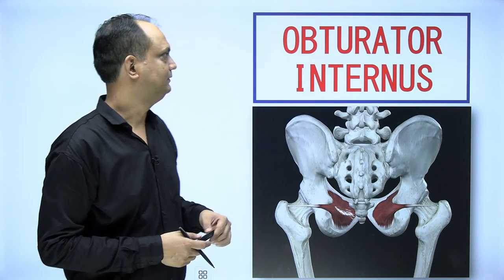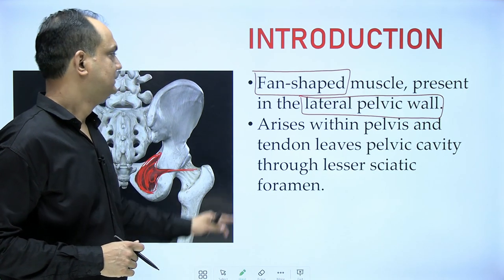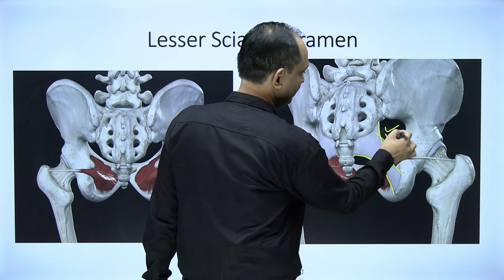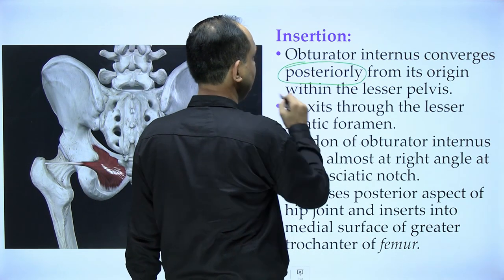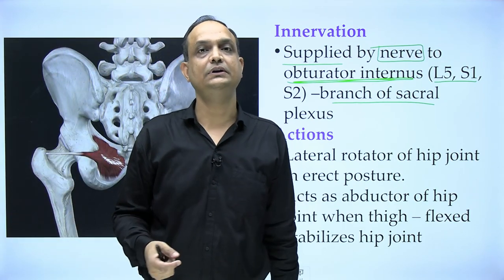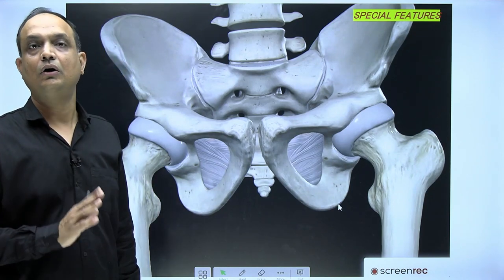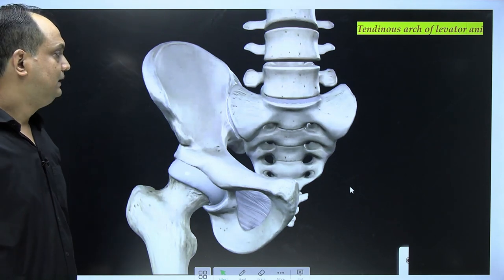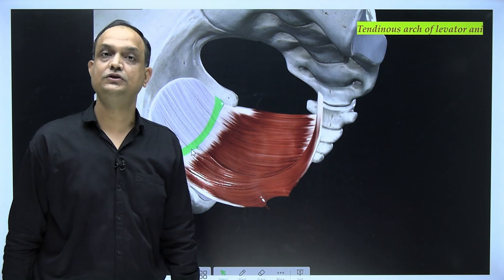OBTURATOR INTERNUS MUSCLE: 3D ANATOMY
Describe the origin, insertion, nerve supply and action of obturator internus muscle?
What is the difference between obturator fascia and obturator membrane?
lateral pelvis wall muscle?